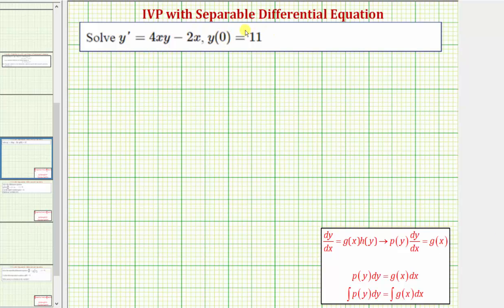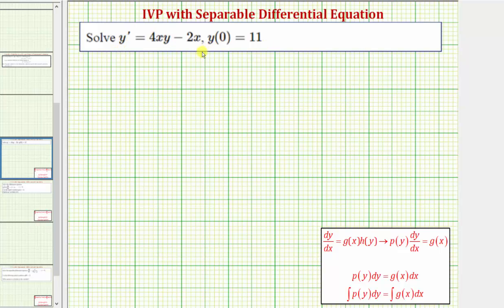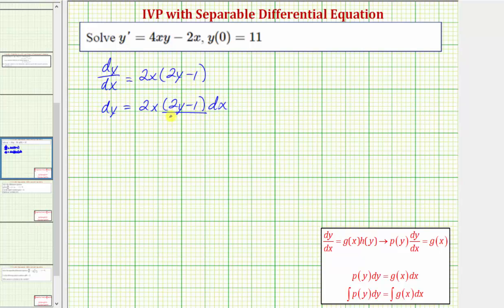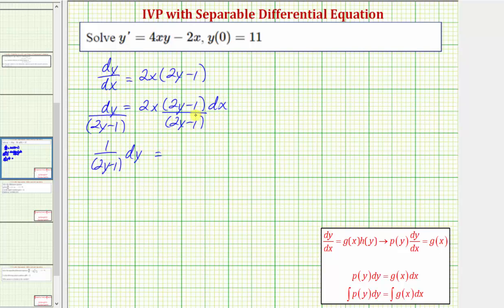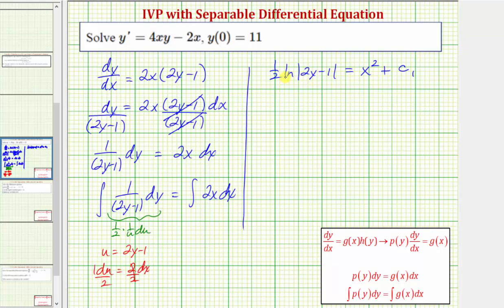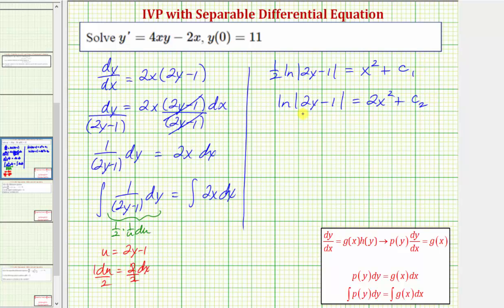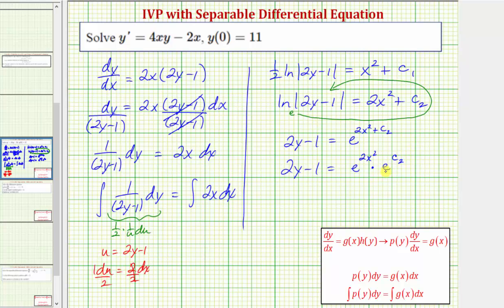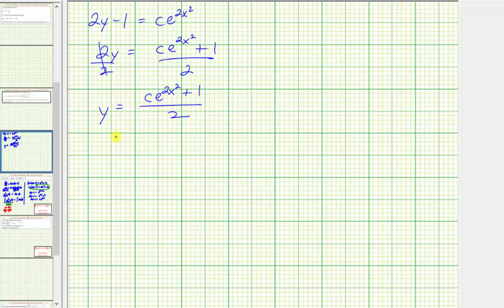Ex: Solve an IVP with a Separable Differential Equation in the form y'=axy-bx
This video explains how to solve in initial value problem involving a separable differential equation.